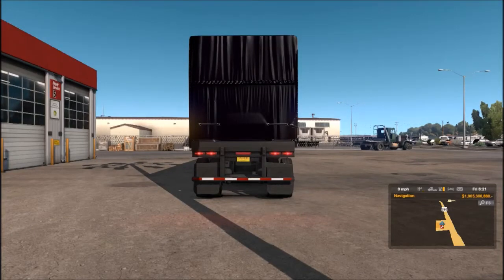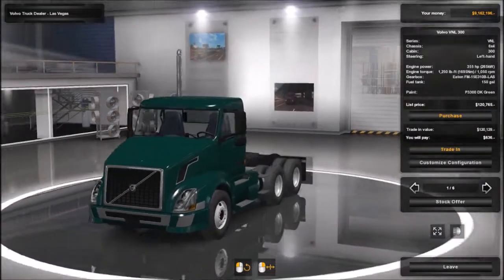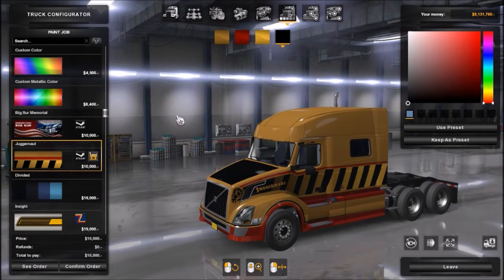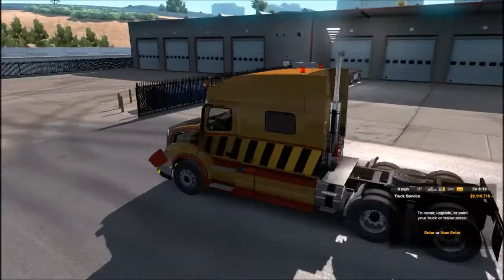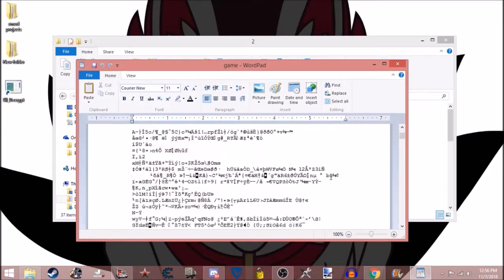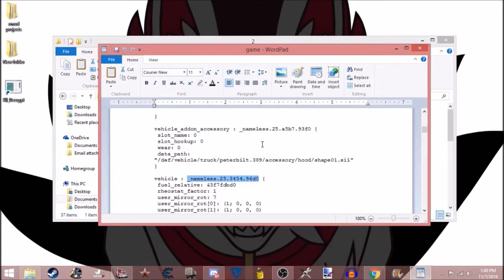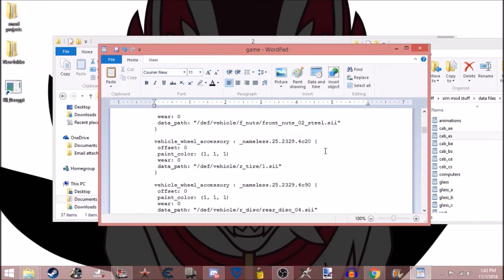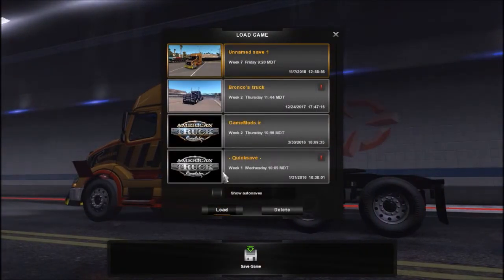How To Perform Simple Save-Edits [ATS/ETS2]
Save editing in ATS allows for a pretty great deal more vehicle personalization than allowed by the default game, from removing unremovable parts like mirrors to putting one truck's parts on another, like W900 smokestacks on a 579. In this video I attempt to show how to perform some simple save edits, though not to the result I was hoping for.

Please read the Save editing section of TruckersMP's rulebook before attempting to use a save edited truck or trailer on Multiplayer